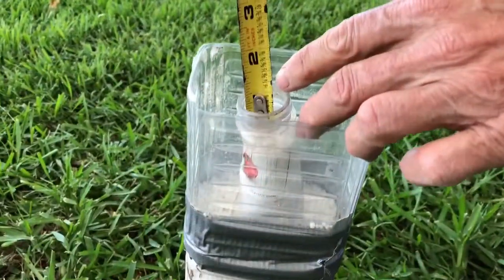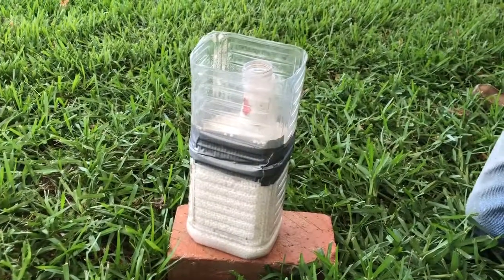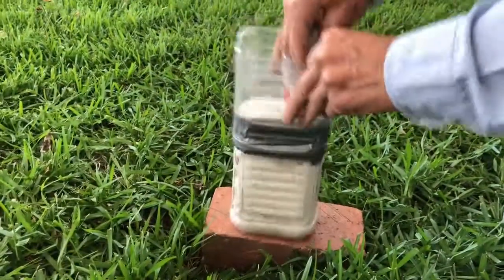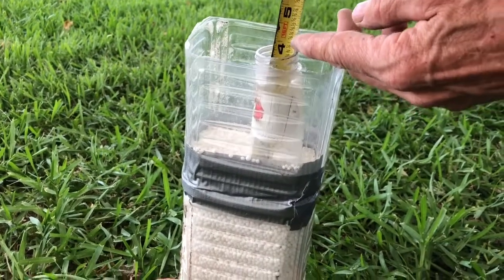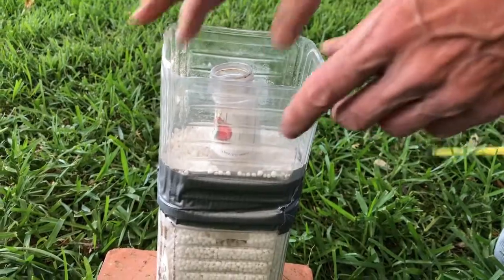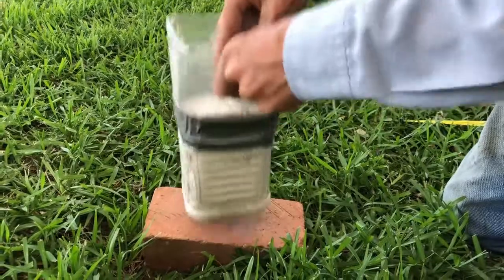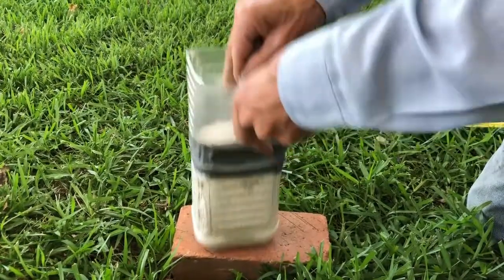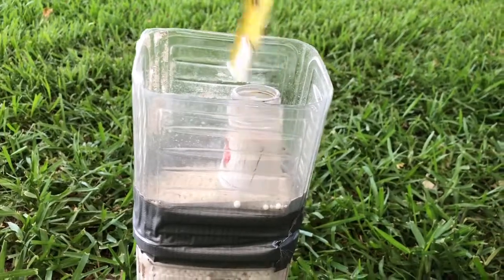The Physics of Pascal's Vases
The video explains the physics of the demonstration and, with the principles of physics and a laboratory demonstration, shows the that the Pascal's Vases Demonstration is a function of mass, therefore is not unique to liquids but can be demonstrated with solid particles once friction is negated.